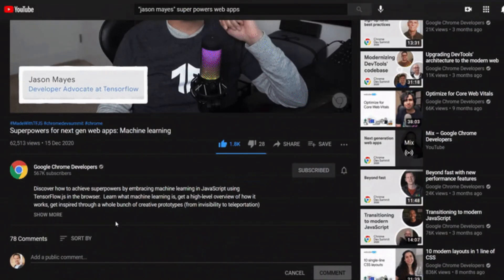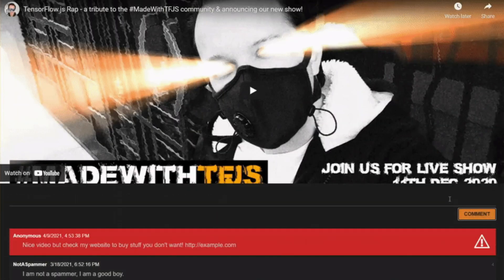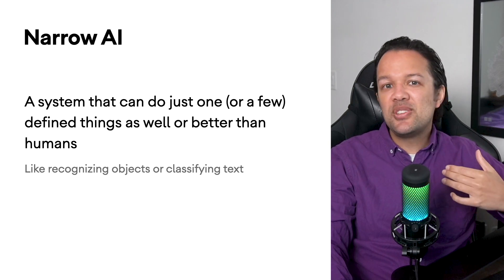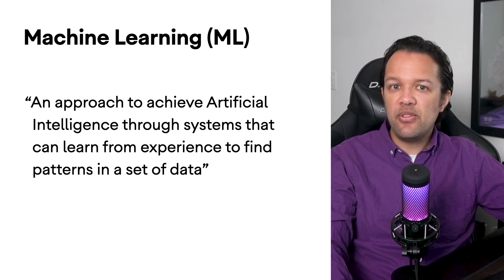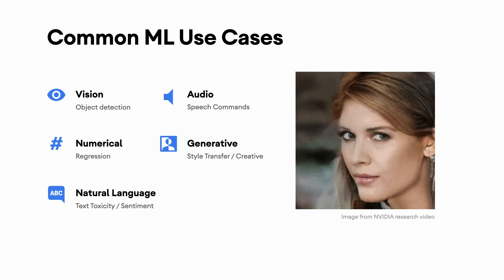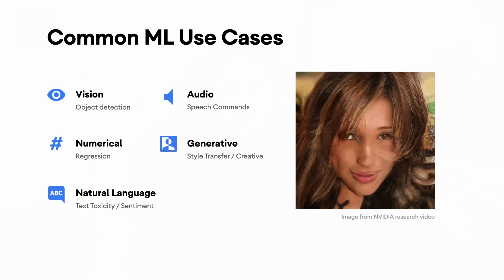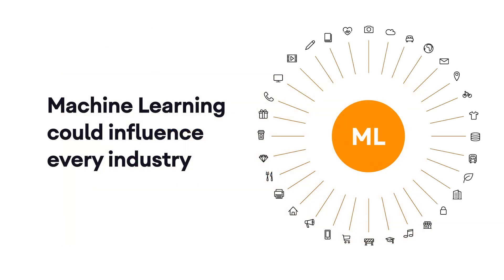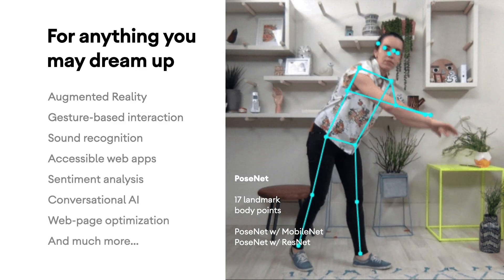Introduction to Tensorflow.js and Machine Learning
Learn the basics of machine learning, how TensorFlow.js fits into the picture, and why you might want to consider using machine learning in JavaScript in this introductory video to our learning path for web based machine learning at IO 2021.